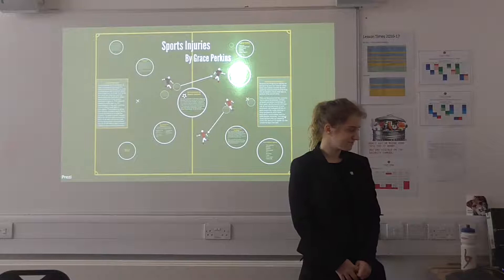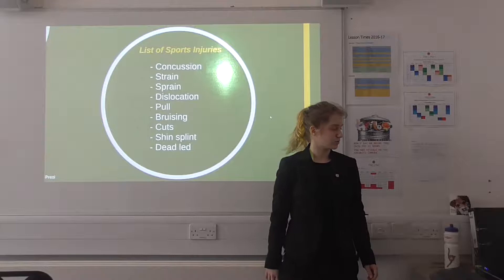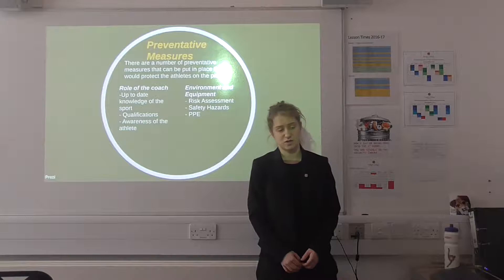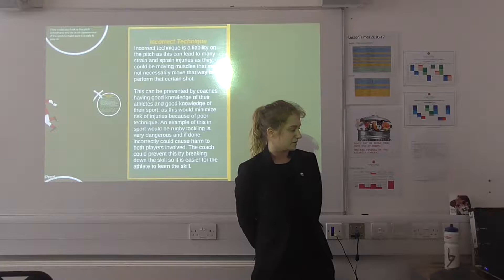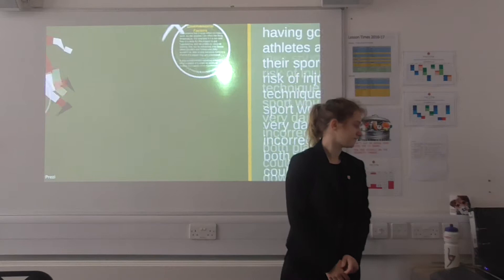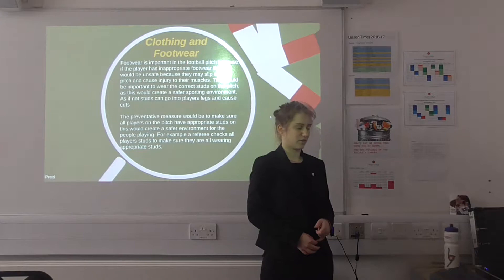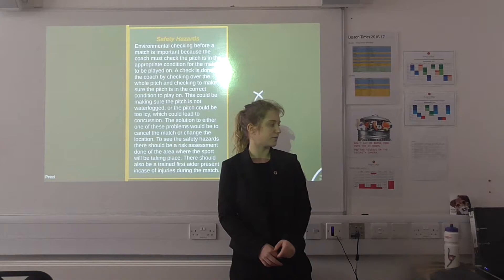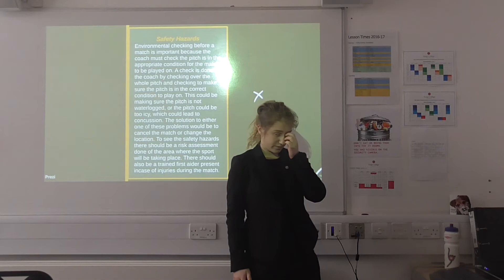Grace Perkins 18 1